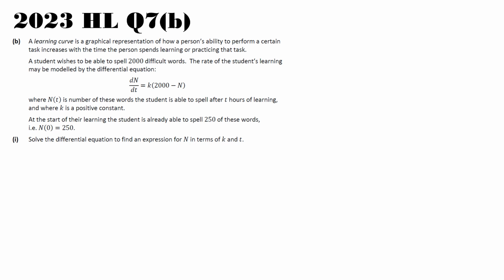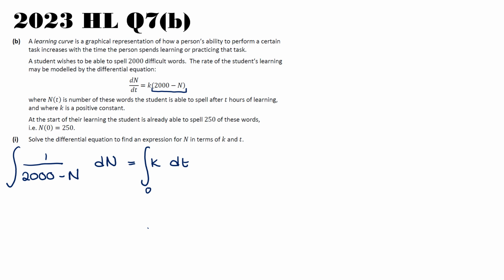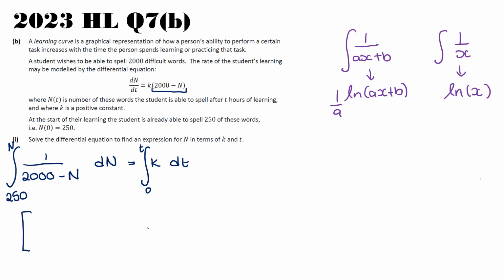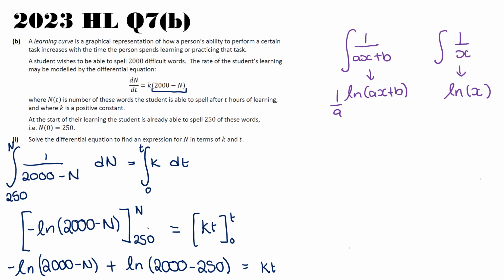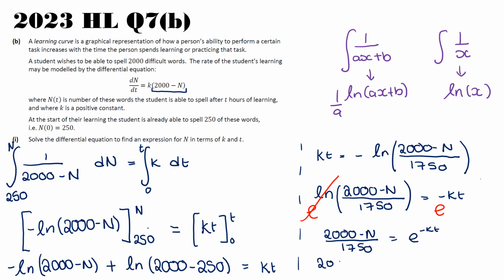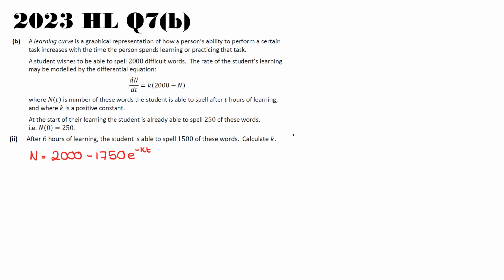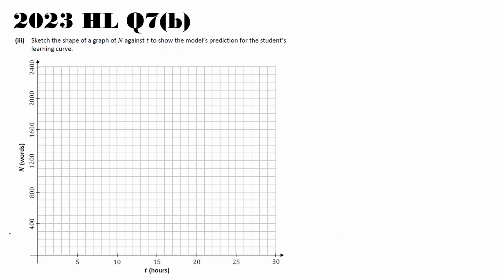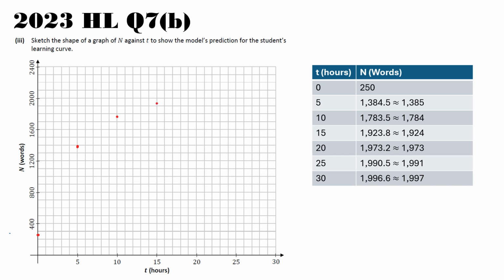Leaving Certificate Higher Level Applied Maths | 2023 Q7(b)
In this video, we will work through Q7(b) from the 2023 Higher Level Exam Paper.